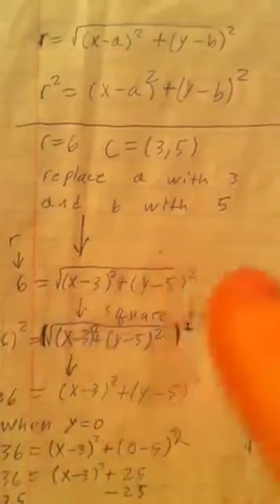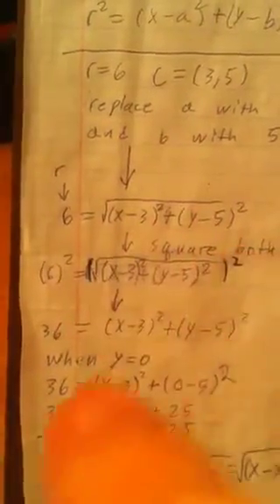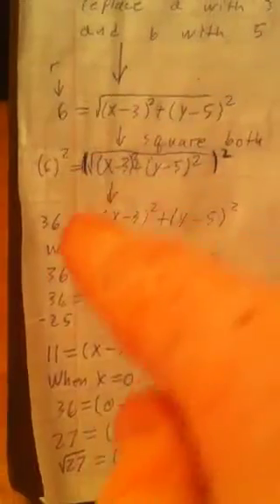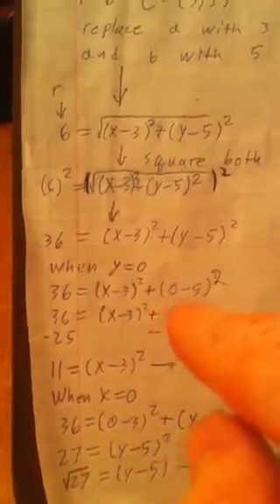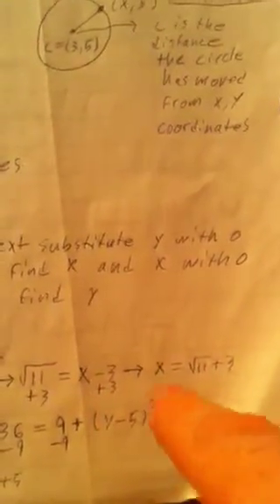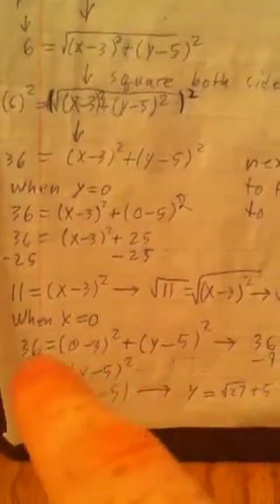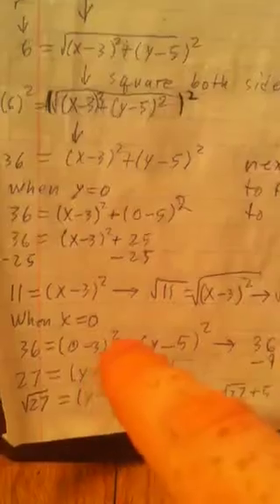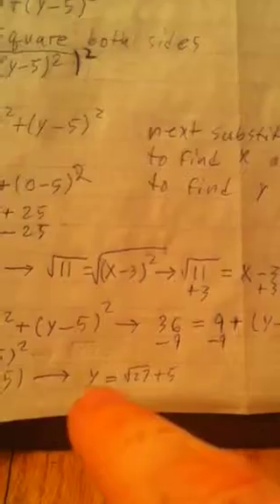Darcy circle math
Lesson for Tutoree